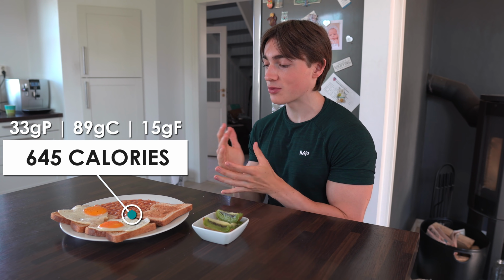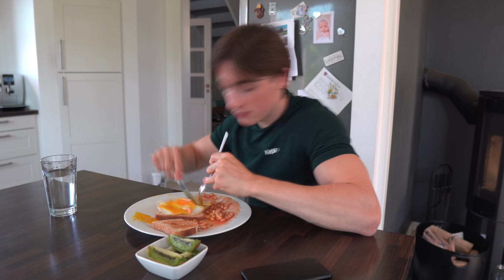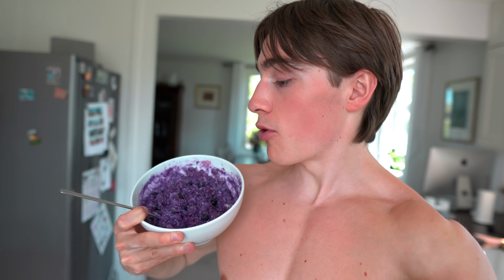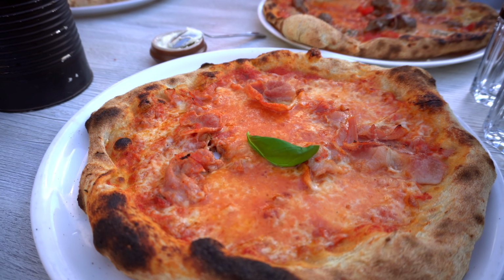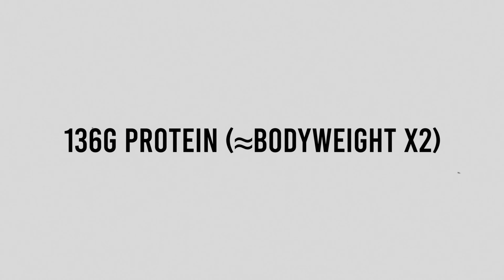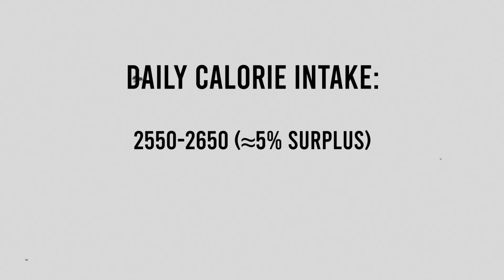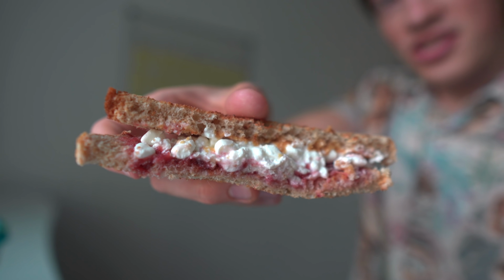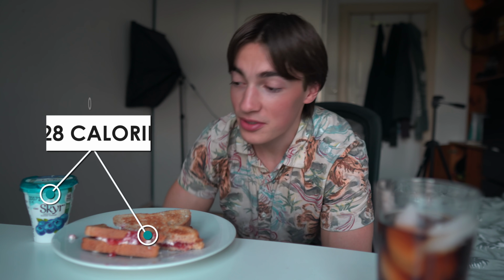FULL DAY OF EATING ON A LEAN BULK | TEEN BULKING UP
This video is going to be a full day of eating on a lean bulk where I show everything I eat within a day to build muscle. Hopefully this video can inspire you with some meals or strategies to implement for yourself in a lean bulking phase. Like the video or tell me what I need to improve on in the comments.